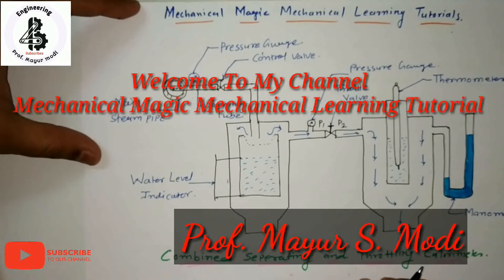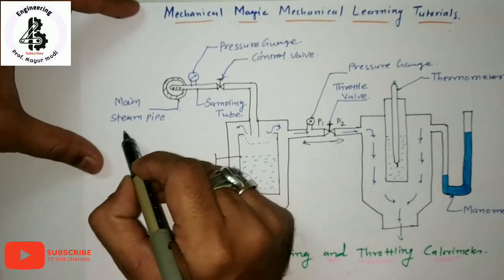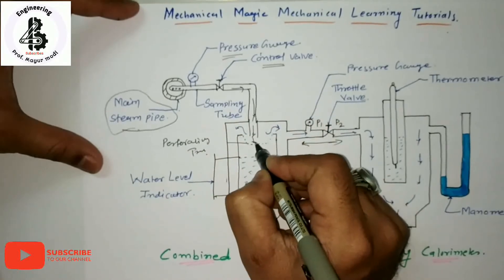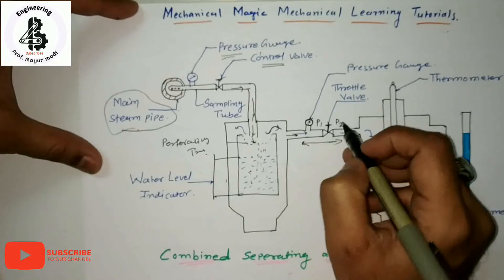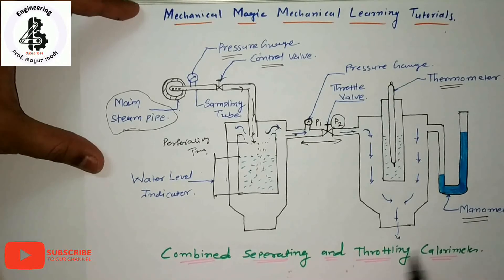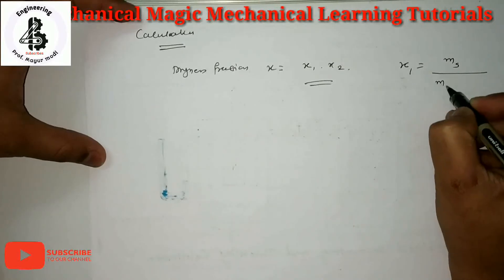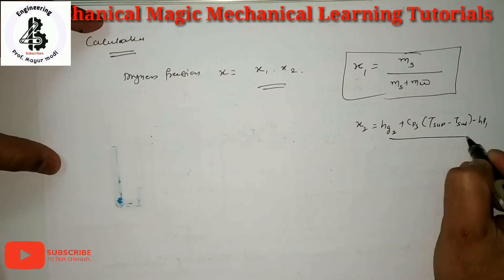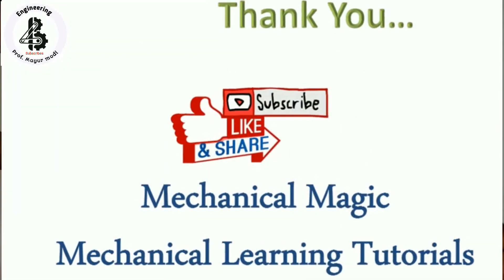separating and throttling calorimeter | DRYNESS FRACTION | PROPERTIES OF STEAM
It is already stated that the dryness fraction of the steam can be found by using throttling calorimeter only if the dryness fraction is greater than 0.95.
When the dryness fraction is less than 0.9, then part of water is removed first passing the steam through separating calorimeter and then it is passed through a throttling calorimeter with a combined arrangement of separating and throttling calorimeter as shown in Fig. Even load values of dryness fraction of steam can be easily determined.

Construction
This calorimeter has two calorimeters namely separating calorimeter and throttling calorimeter in series.

Working
In a separating and throttling calorimeter, the steam from sampling tube is first passed through the separating calorimeter where it is partly dried up and then it is further passed on to the throttling calorimeter from where it comes out as superheated steam.
The steam coming out from throttling calorimeter is condensed in a condenser and the mass of the condensate coming out of the condenser is recorded.
If X1 is the dryness fraction of steam measured by separating calorimeter.